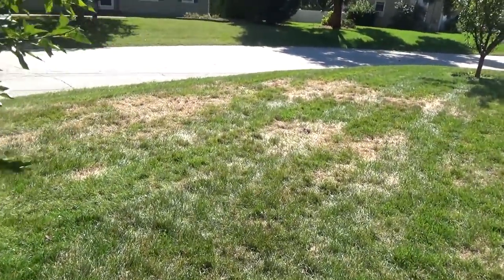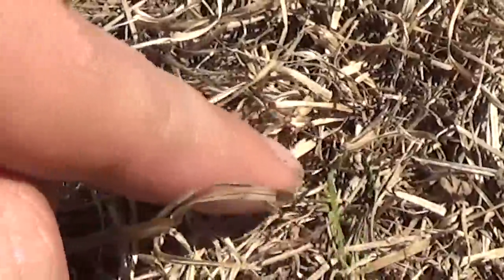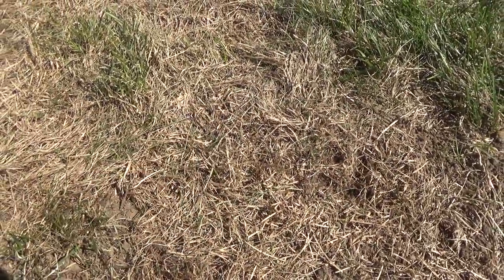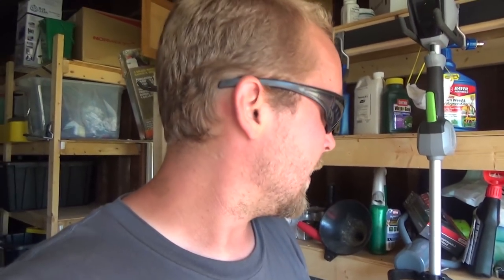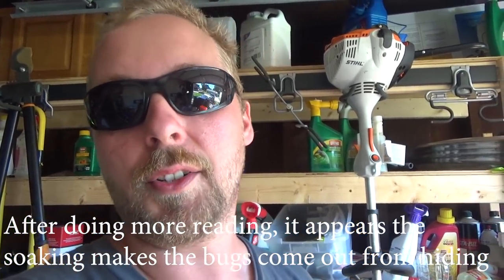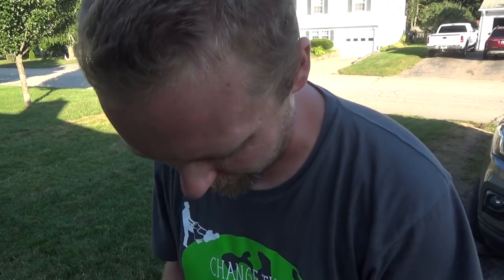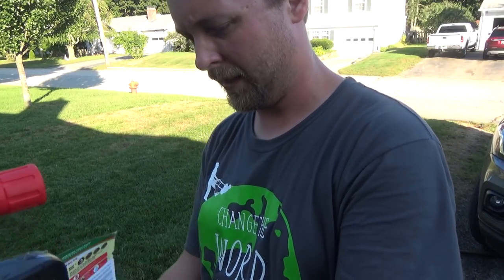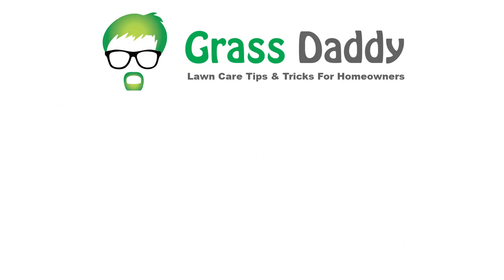Richard thinks I have Chinch Bugs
I've never had chinch bugs so this is a new learning curve for me. Since shooting this video some areas have started to recover. I'm just hoping I wasn't too late in the other areas!